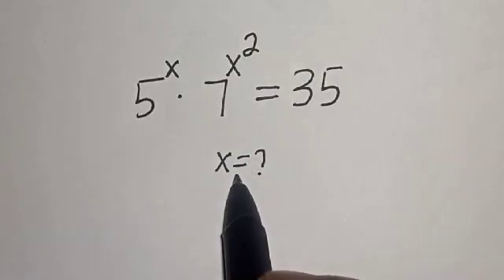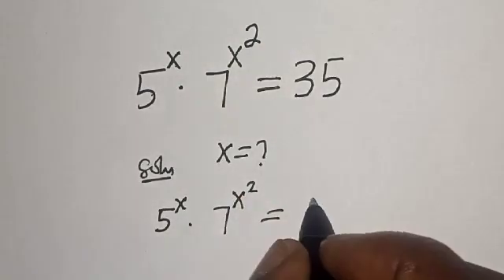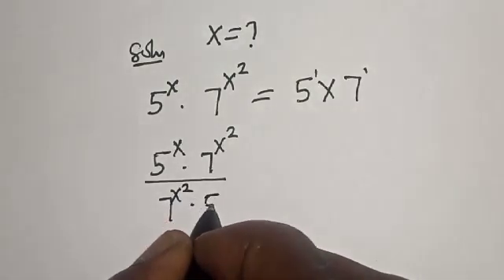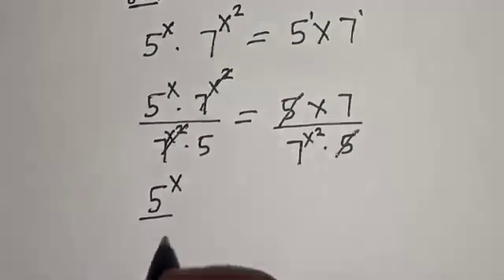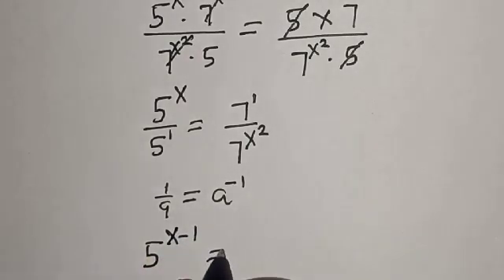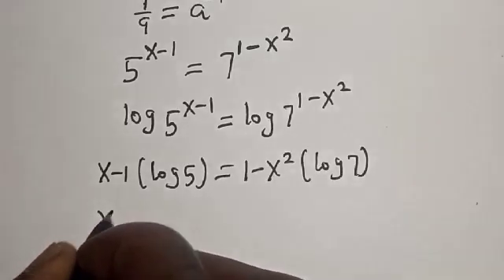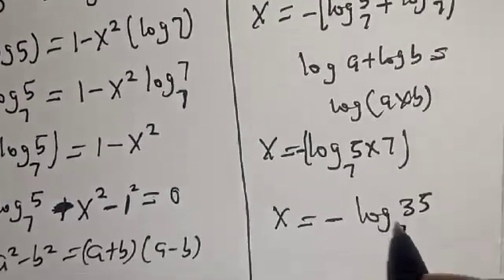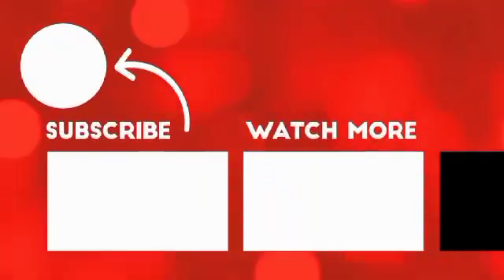A Nice Olympiad Mathematics Question X=? | Best Trick!!!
This video will teach you how to solve the given beautiful math olympiad question quickly with the best trick.